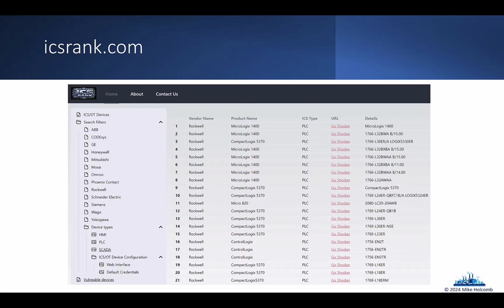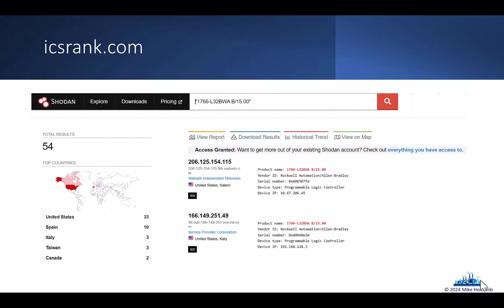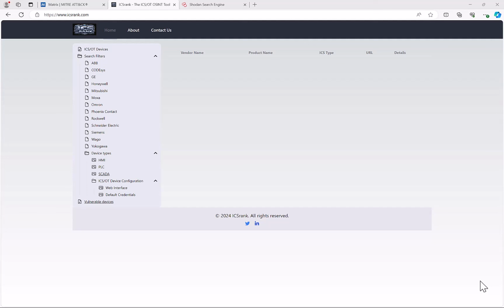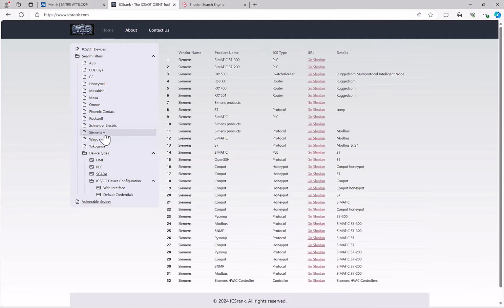Exploring ICSRank: Review and Demo with Mike Holcomb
Watch as Mike Holcomb gives an in-depth review of ICSRank in his ICS/OT Cybersecurity course , highlighting its features, usefulness, and practical applications in the field of industrial cybersecurity. Gain insights into locating ICS/OT devices on the internet and leveraging OSINT techniques effectively.